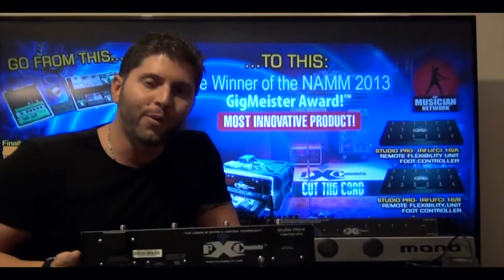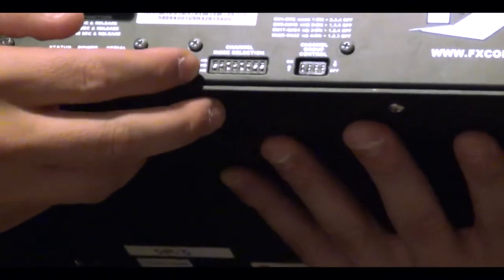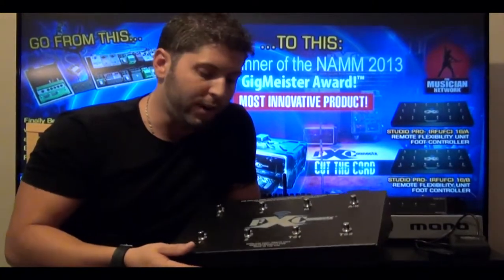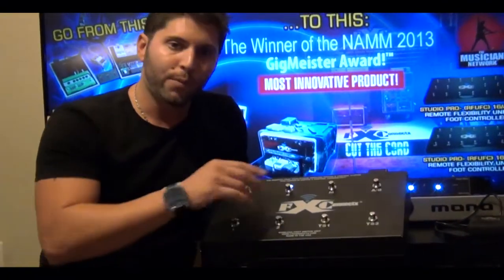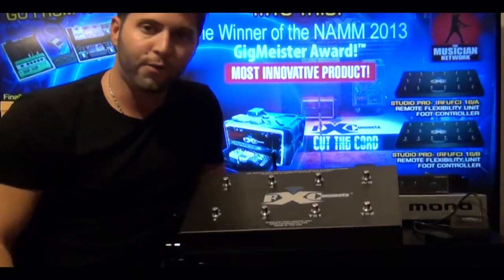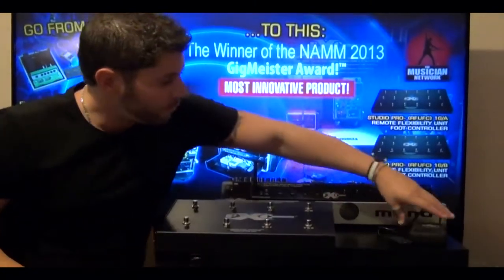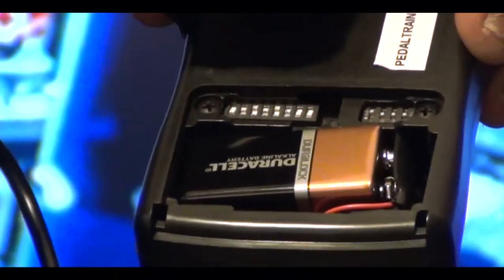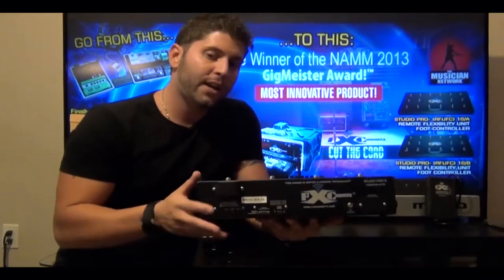Program your FxConnectx Wireless System, Patch Programming, Features & Clearing Systems Memory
FxConnectx shows you the Stage Pro-8 System Setting Capabilities.
Three Modes: Wireless Patch Programming, Toggle Settings and Momentary Settings.

Wireless Pedalboards! Body Pack Effects Controllers! Wireless Audio Systems!
Convert your Hard Wired Effects into Wireless!
Full Customization! Including Wireless Midi & Digital Compatibility!
Fully Expandable!
No Longer control in one spot while playing!
Control right at your fingertips and feet!
Get rid of your cable runs!
Fastest way to Set Up and Breakdown in seconds!
Professional Audio Solutions!
True-Bypass!
International touring based!
Zero Latency!
Lightning Fast!
Faster than a Hard Wired System
Light weight & Rugged!
Duplicate your effects at a fraction of the cost!
Zero out on-stage liabilities & eliminate cable-related injuries!